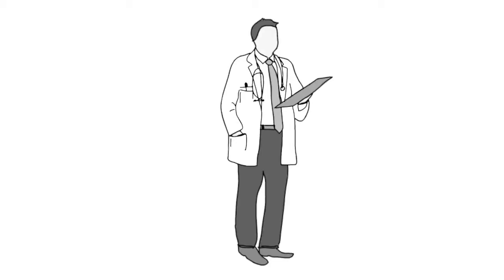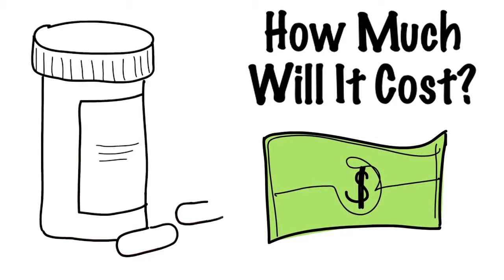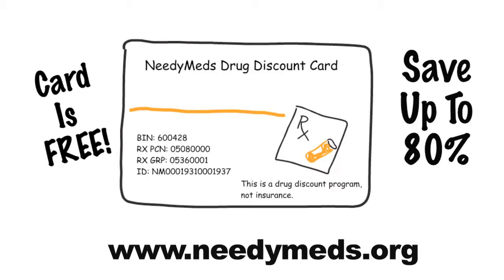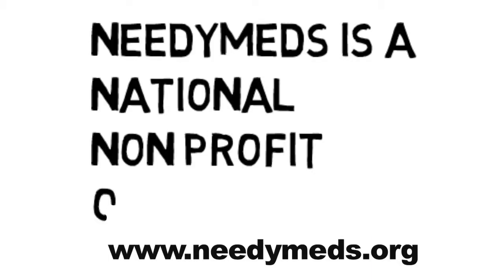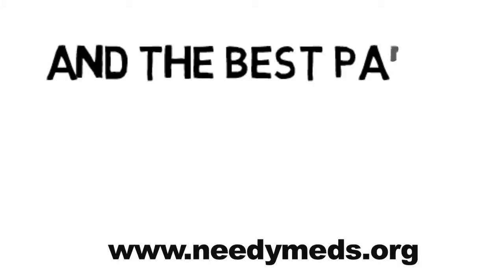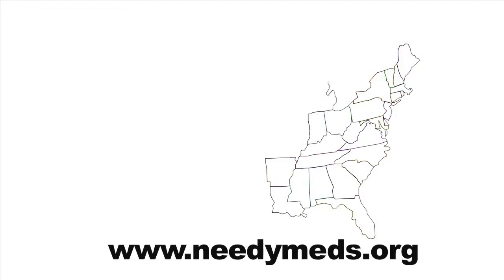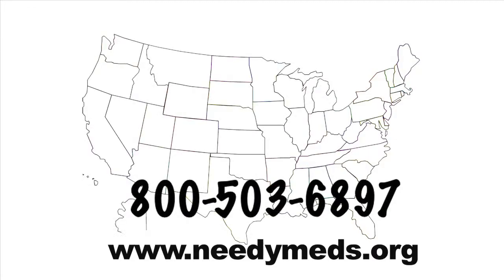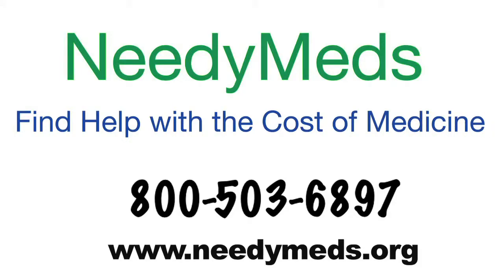needymeds one minute | Late Night Health with Mark Alyn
Are you interested in Alternative Health? So are we! The Late Night Health Show is a unique and informative show featuring a wide range of health experts.

Our goal is to teach listeners how to take charge of their own healthcare. We featuring topics ranging from health insurance issues to the FDA, the latest in spiritual health to the newest supplements. We also cover allopathic health issues including cancer treatment and relationships with doctors.

FOLLOW MARK ON TWITTER FOR THE LATEST HEALTHLINE NEWS

Late Night Health reaches:
– An affluent audience concerned about heath issues and current events
– People that are tired of other late night offerings from outer space